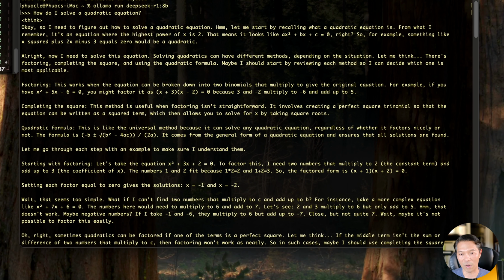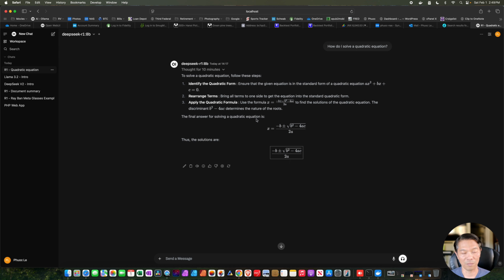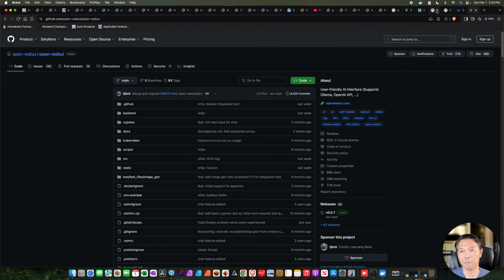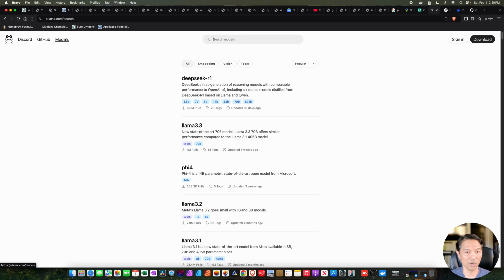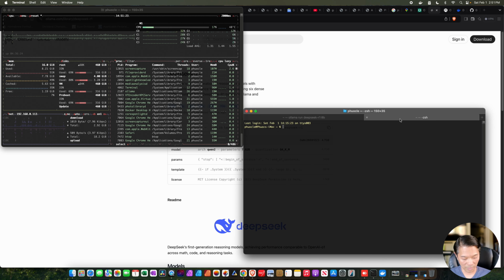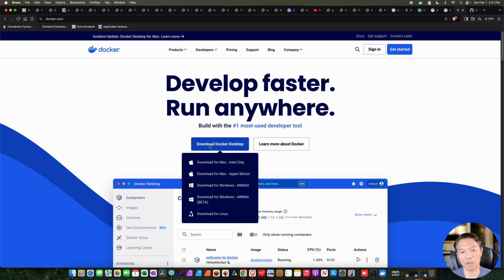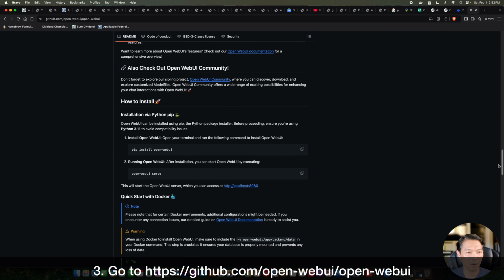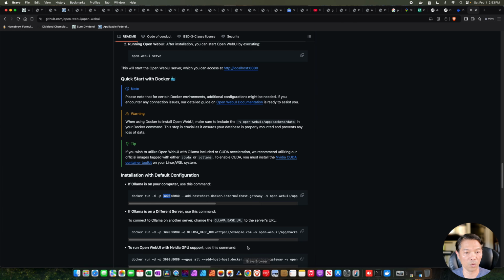Run DeepSeek R1 Locally for FREE in 3 Easy Steps!!!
DeepSeek has been in the news a lot lately.  And for good reason!  They've been able to do a lot on very little resources and their reasoning model, DeepSeek R1, gives users a behind-the-curtain look at how the model operates.  If you're interested in running it (or any other open sourced model) on your own computer, watch this video!  Here are the steps:

1. Install ollama and a model of your choice.

2. and install Docker Desktop.

3. and install the Open WebUI interface.

Then simply point your browser to localhost:3000 and you're chatting with your own local AI!